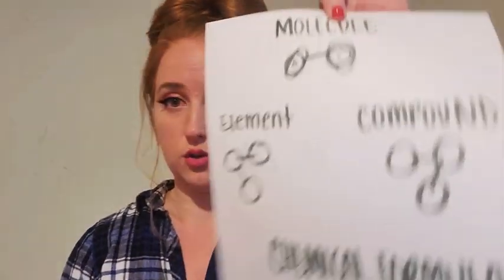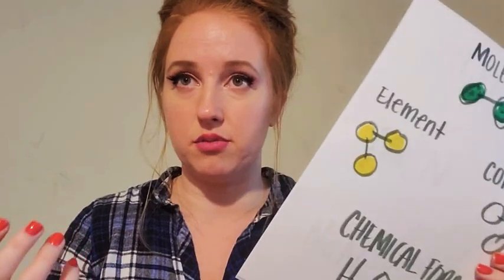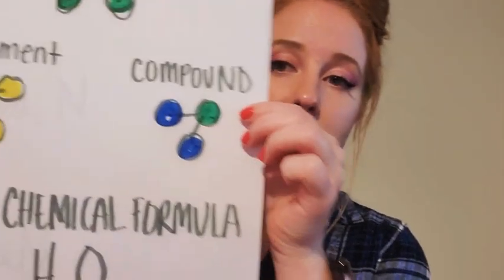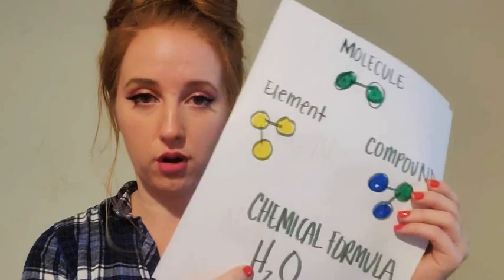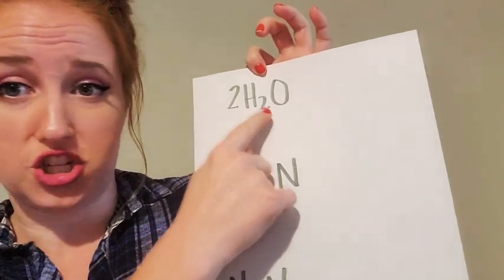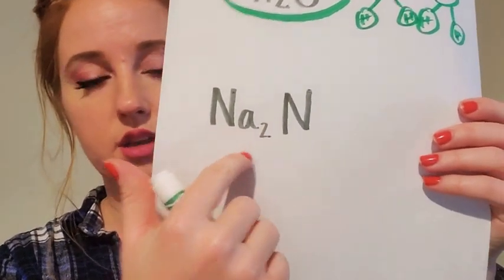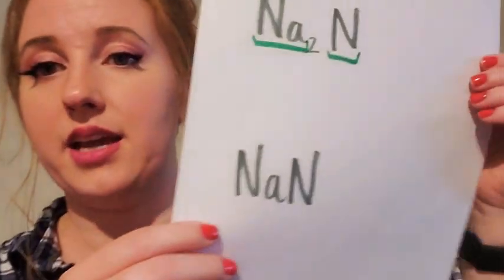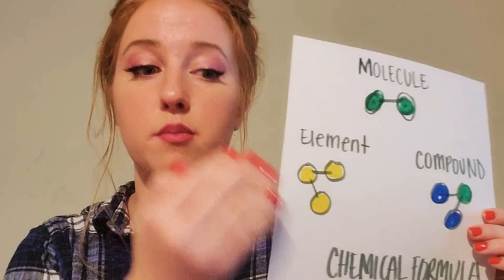Molecules with Ms.Reid!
Watch this video to help you understand the basics of molecules and chemical formulas!
This is meant to be used with Tuesday's (April 7th) molecule remote learning assignment.